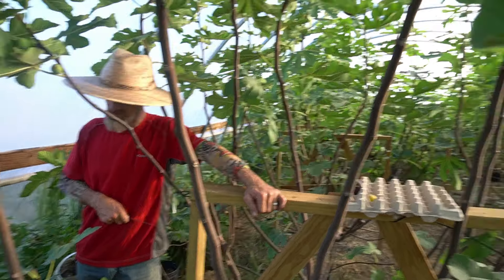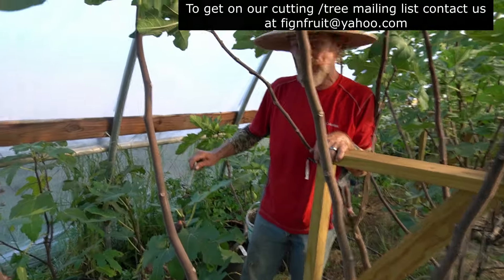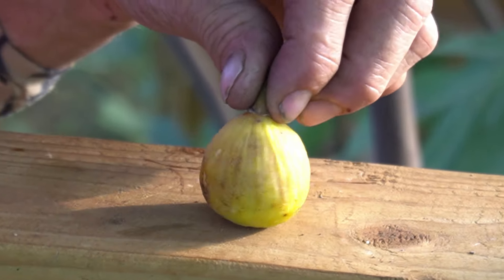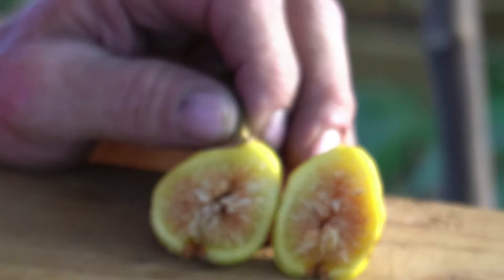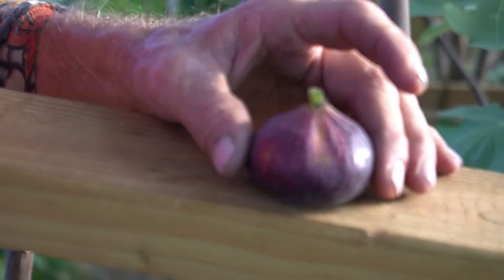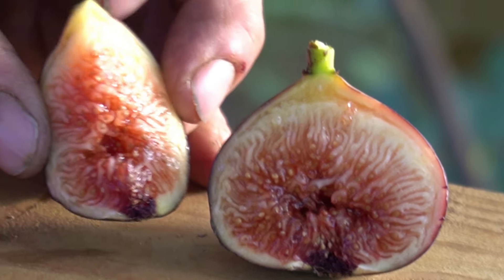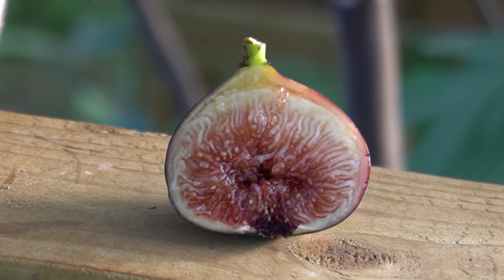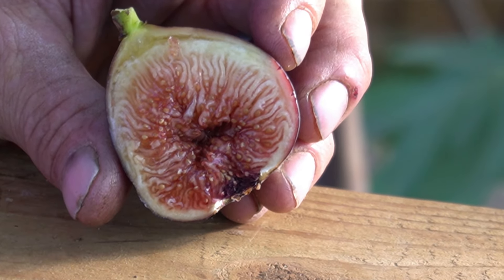Fig variety Review and Talk ep 9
today we look at 3 varieties  Ravin de Calce  ,Gambino,  Galicia Negra

magic mill dehydrator.

Rada Cutley .. Tomato slicer...

Diatomaceous earth food grade

Sluggo Plus